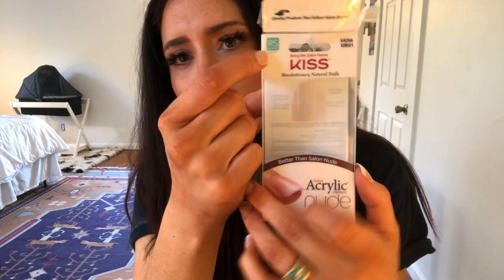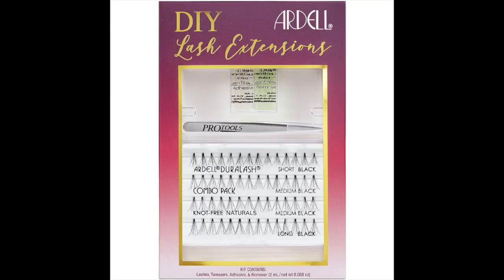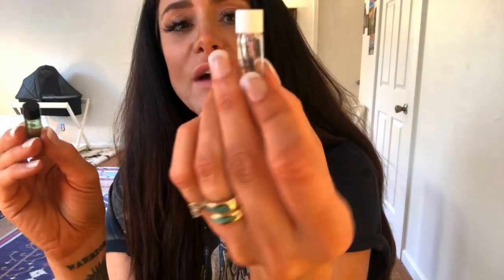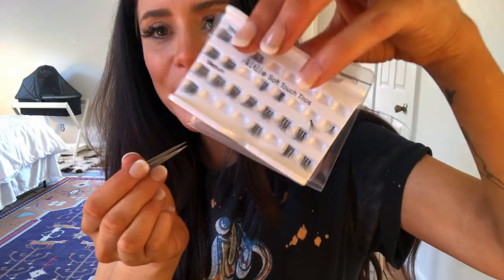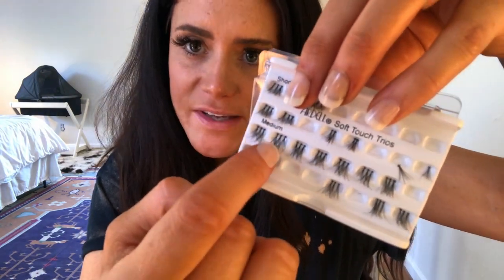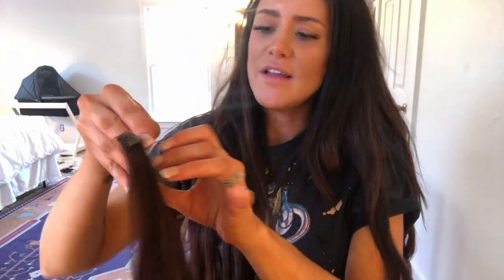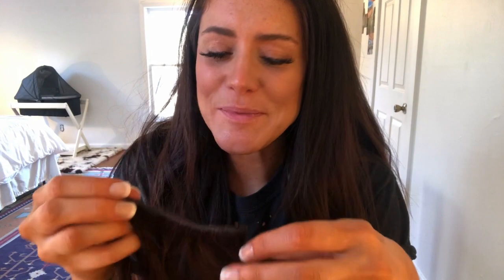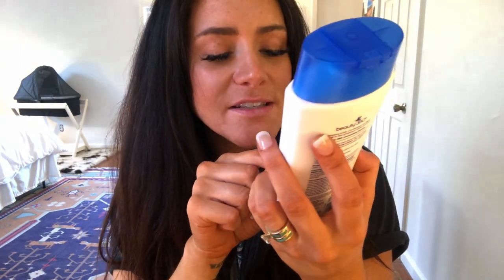BEAUTY ON A BUDGET! Products that will save you serious dough!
Here are some of my latest and greatest budget-friendly beauty products that I am LOVING the results of, all products listed below!

Products:
KISS Nails

KISS glue

Ardell DIY Lash Extension Kit (Ulta, Walmart, Sally's)

Soft Touch Trio Lashes

Extension tools:

Extension Nylon Thread: